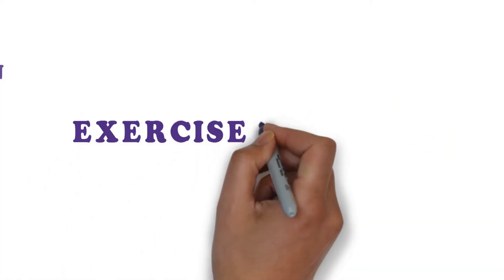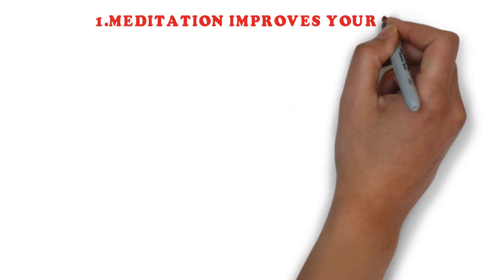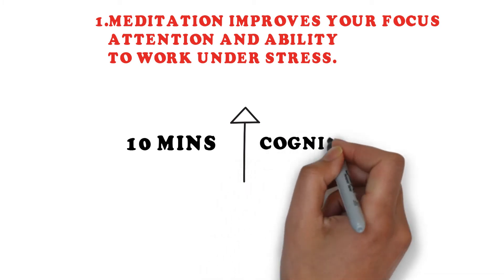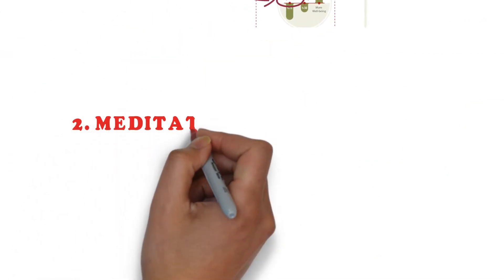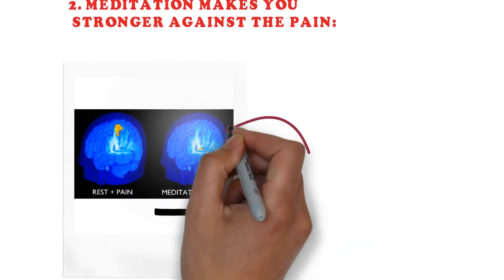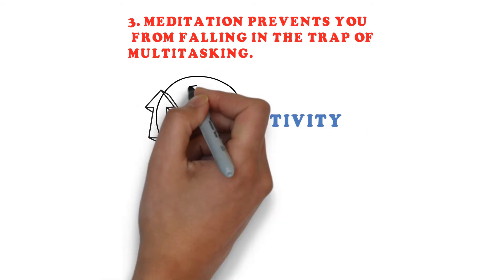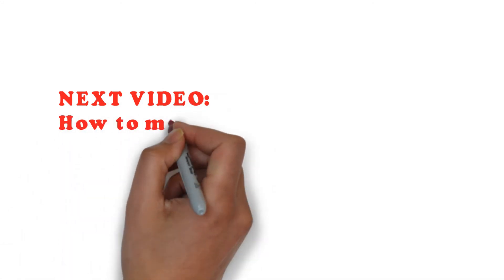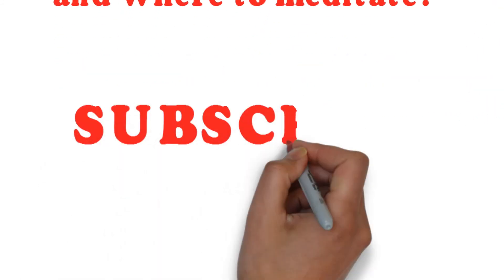What is Meditation? - Does meditation really help?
Sources:
Time Magazine, David Lynch Foundation